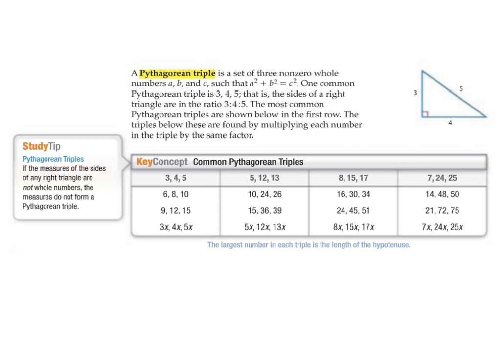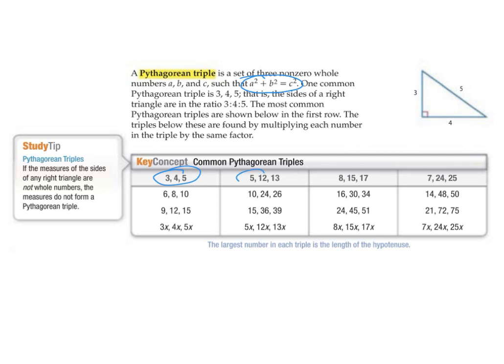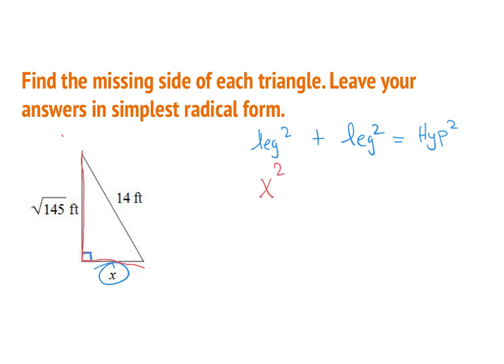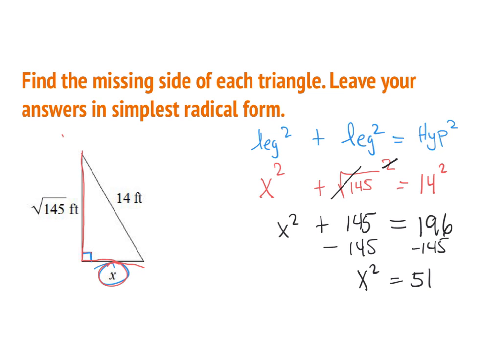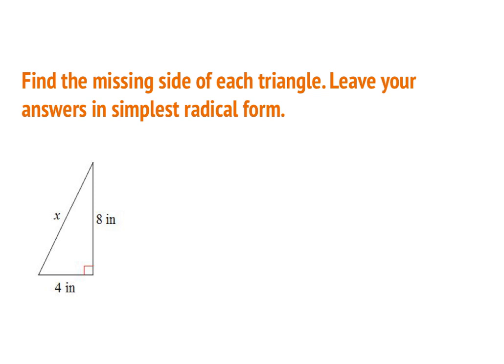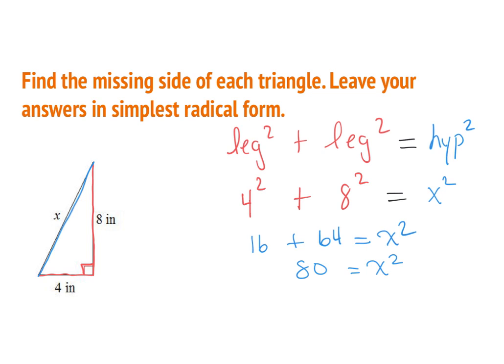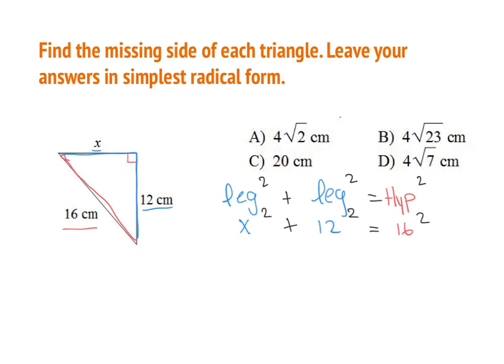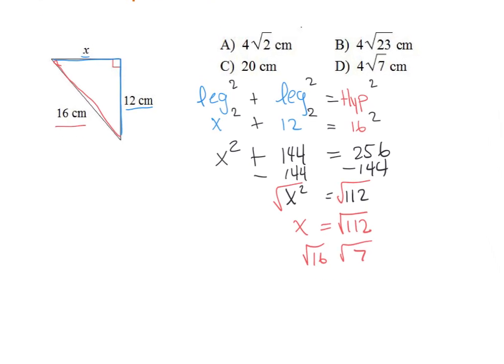Section 6.2a Pythagorean Theorem